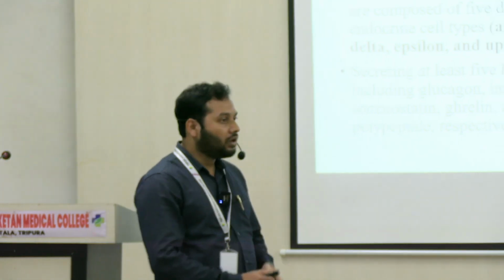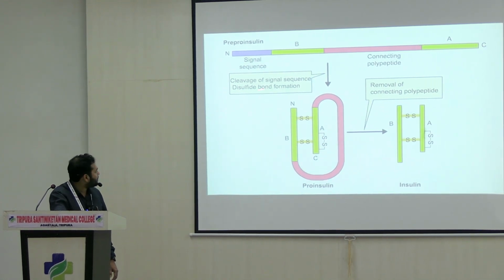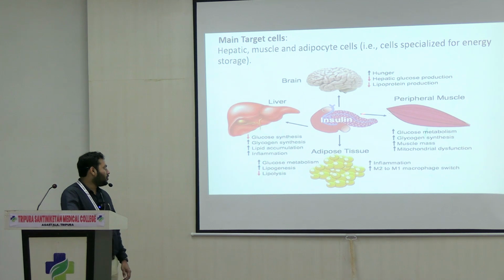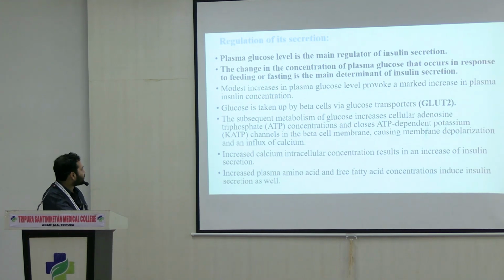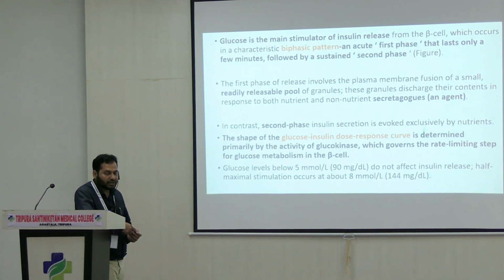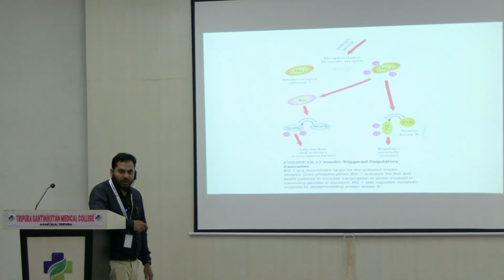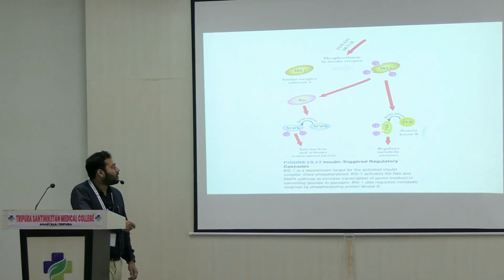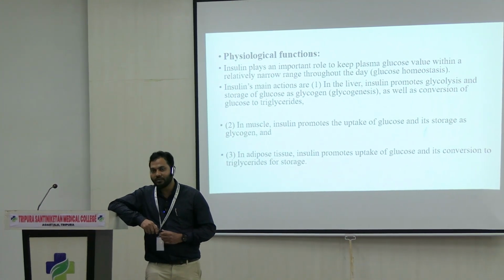Lecture On Insulin Explained: Pancreatic Hormones, Synthesis, Secretion & Action | MBBS | TSMC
Gain a comprehensive understanding of insulin and other pancreatic hormones in this in-depth physiology lecture by Dr. Balaram Sutradhar, Assistant Professor of Physiology at Tripura Santiniketan Medical College (TSMC). This video is ideal for medical students, healthcare professionals, and anyone interested in endocrinology and metabolic regulation. 🧑‍🏫🔬

This lecture covers:

[00:32] Introduction to Pancreatic Glands & Hormones: Overview of the pancreas's endocrine function, the Islets of Langerhans, and the five key hormones they produce (glucagon, insulin, somatostatin, ghrelin, pancreatic polypeptide).
[04:42] Insulin Hormone Synthesis: A step-by-step explanation of how insulin is synthesized from preproinsulin to active insulin, including the roles of the endoplasmic reticulum and Golgi apparatus.
[07:51] Half-life and Clearance of Insulin: Discussion on insulin's short half-life (4-6 minutes) [08:57], its rapid response to glucose changes [09:23], and the liver's significant role in its clearance [09:51]. The clinical relevance of C-peptide's longer half-life is also mentioned [08:00].
[11:08] Target Sites and Functions of Insulin: Detailed effects of insulin on:
Liver [11:53]: Reducing gluconeogenesis, promoting glycogen synthesis and lipid accumulation.
Muscle Cells [12:22]: Increasing glucose metabolism, glycogen biosynthesis, and muscle mass.
Adipose Tissue [13:05]: Increasing glucose metabolism, promoting lipogenesis, and reducing lipolysis.
[13:47] Mechanism of Insulin Secretion:
The crucial role of plasma glucose levels as the main regulator [14:31].
Glucose uptake by beta cells via GLUT2 transporters [15:31, 22:51].
ATP-dependent potassium (KATP) channel closure and membrane depolarization [16:25].
Calcium influx triggering insulin vesicle secretion [19:23].
The biphasic pattern of insulin secretion (acute first phase and sustained second phase) [20:41, 23:26].
The role of glucokinase in the glucose-insulin dose-response curve [23:58].
[26:56] Mechanism of Insulin Hormone Action:
Binding to specific receptor tyrosine kinases [27:12].
Structure of the insulin receptor (heterotetrameric glycoprotein) [28:14, 40:57].
Autophosphorylation and activation of intracellular signaling cascades (MAPK and PI3K pathways) [30:55].
Downstream effects: glucose uptake via GLUT4 translocation, glycogen synthesis, and protein synthesis [31:43, 38:36].
[41:30] Physiological Functions of Insulin: Summarizing insulin's vital role in maintaining plasma glucose homeostasis [41:47] through its actions on the liver [41:54], muscle [42:19], and adipose tissue [42:27].
This lecture provides a foundational understanding of insulin's physiology, crucial for students and professionals in medical and biological sciences.

Real Class room Demonstration/Lecture On: (PHYSIOLOGY) PANCREATIC 1)